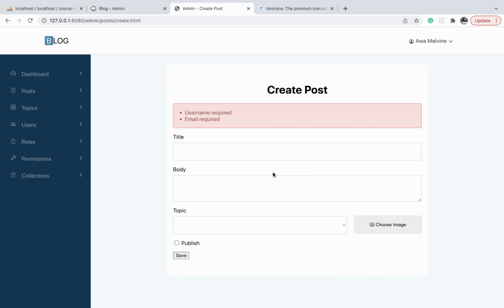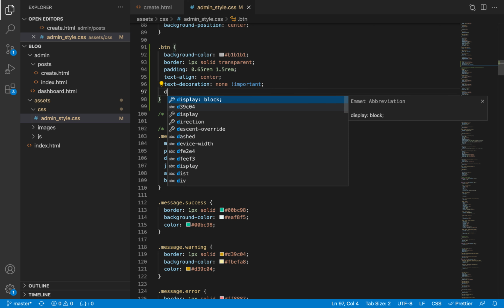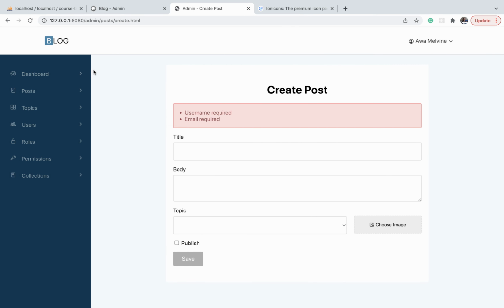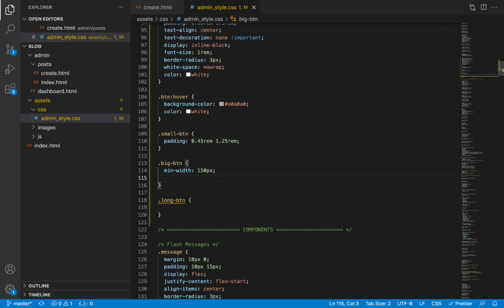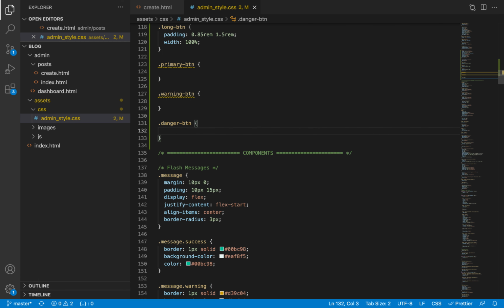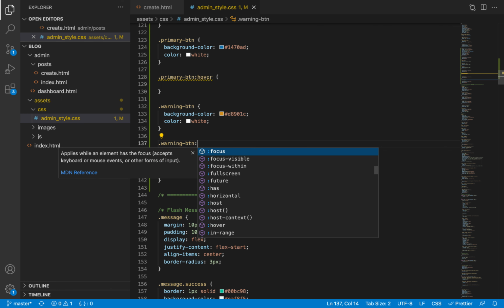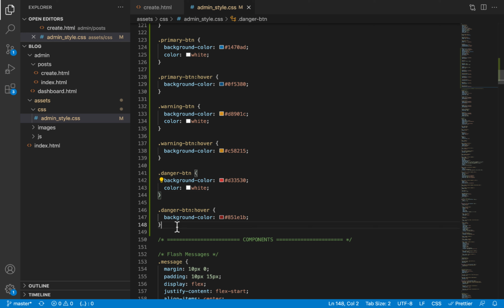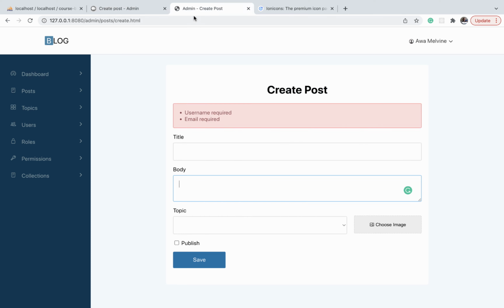Designing a Professional Blog: Style buttons 29